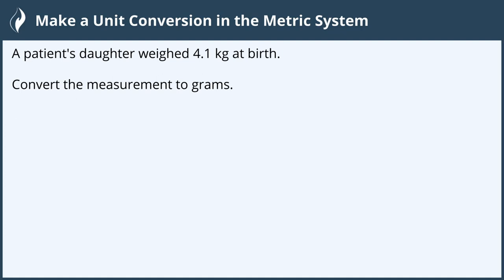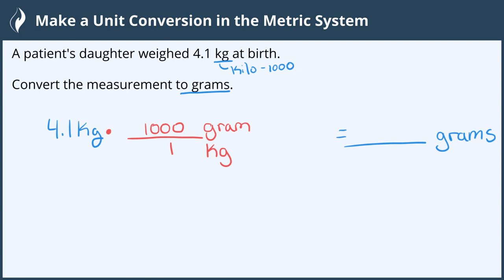Make a Unit Conversion in the Metric System - 4